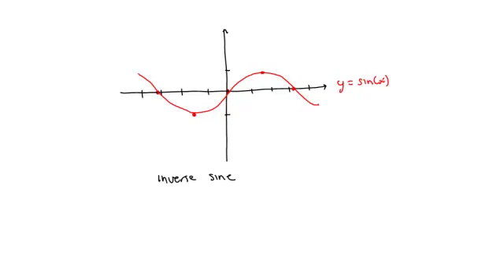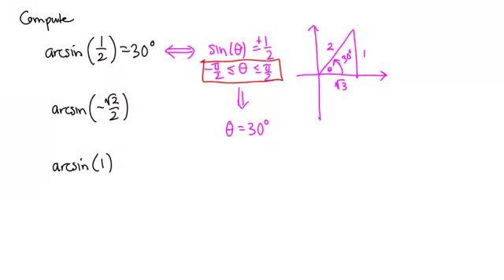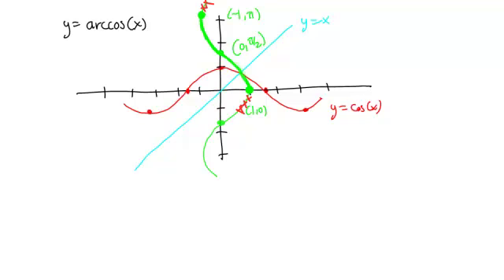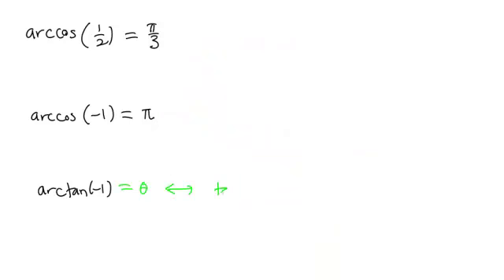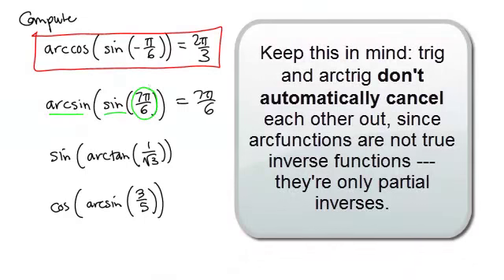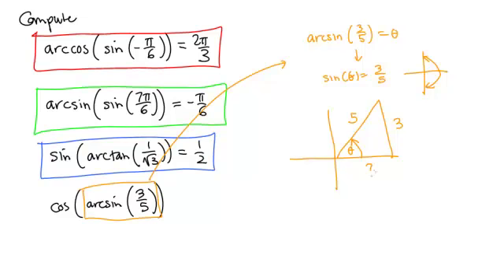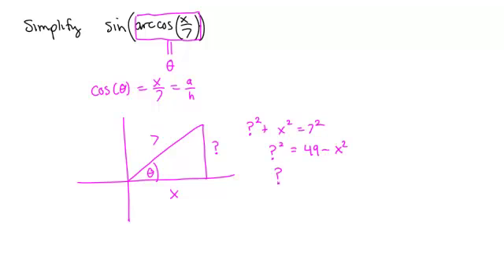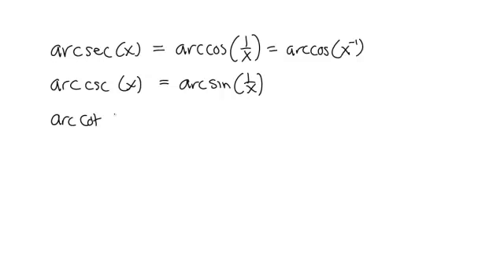Calculus 2, Topic 1.7: Inverse trigonometry review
A discussion of the inverse trigonometric functions arcsine, arccosine, and arctangent, together with several examples, including the all-important "trig-arctrig simplificiation."